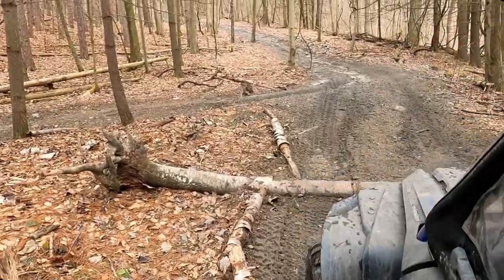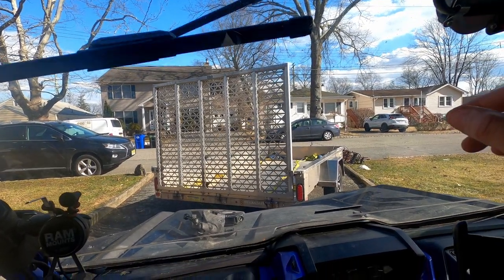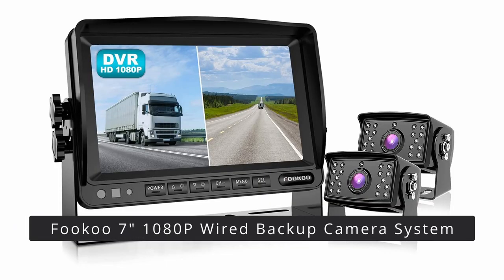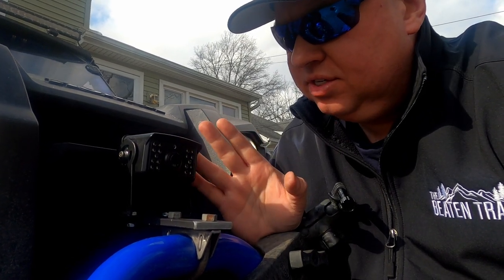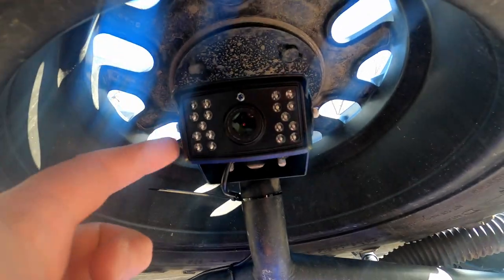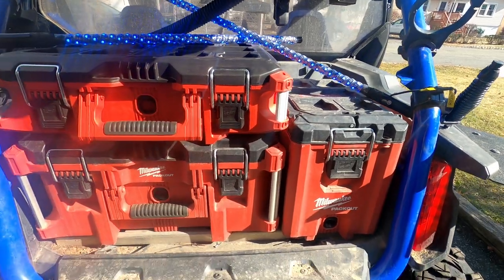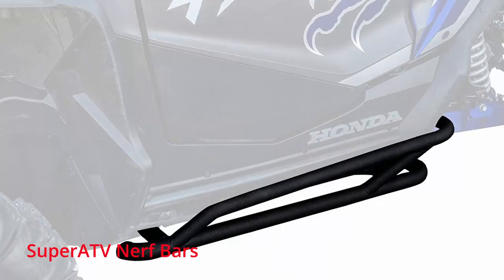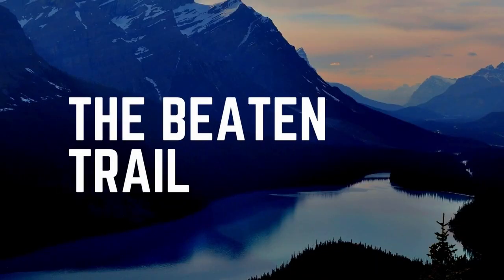Honda Talon 1000R Accessories Update -Wiper, Camera, and more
Auxbeam 8 Gang Switch Panel Automatic Dimmable LED On-Off Car Switch Panel Electronic Relay System LED Car Touch Switch Box Universal for Truck ATV UTV Boat Marine SUV Car - Blue Backlit

Electric UTV windshield Wiper Kit, 12V Electric Motor, Universal Power Wiper Kit (90° Wipe Sweep) with Washer Pump Kit For Polaris Ranger RZR 800/900/1000, Can Am Commander, Honda Pioneer, Kawasaki

 Do you have something which you think is interesting that we should film and cover on our channel?   Write to us, we would love to hear from you!

Refuel GoPro 7 Battery Pack/Case:

GoPro 7 Black camera: